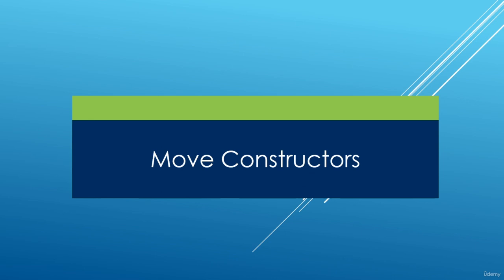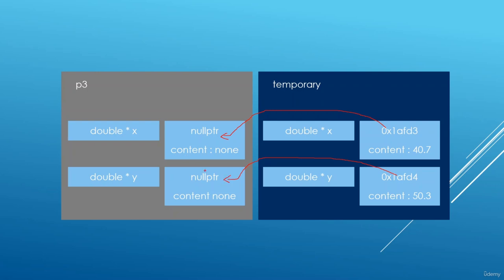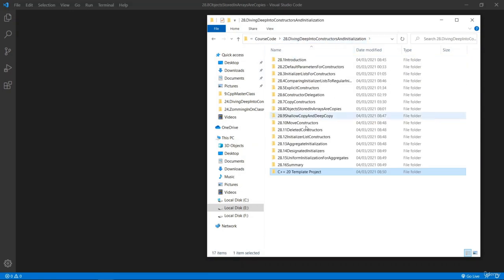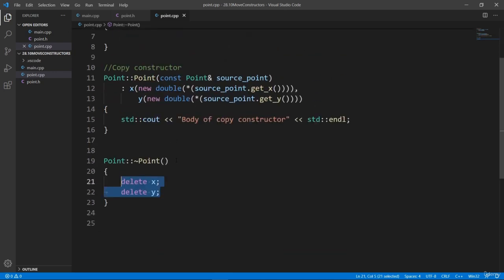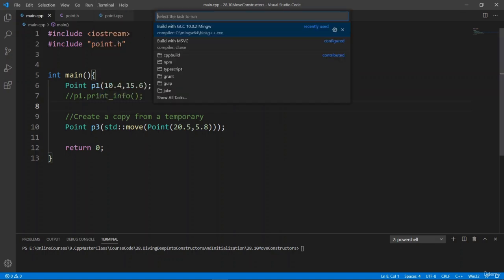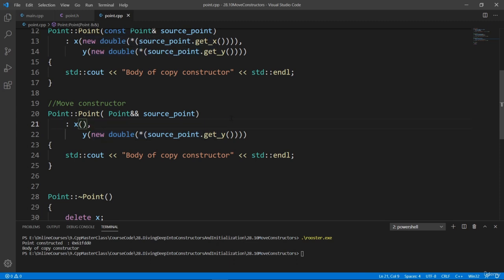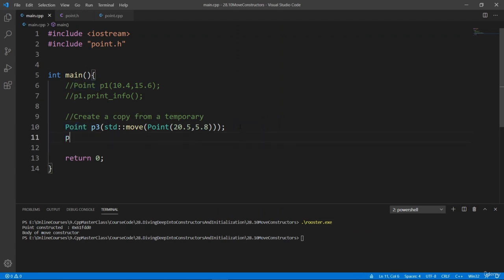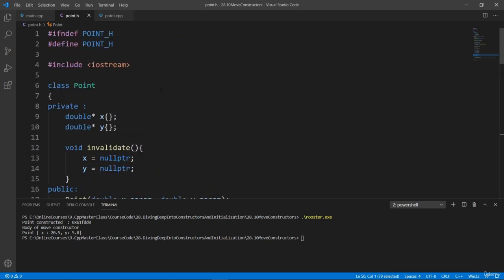018 Move constructors